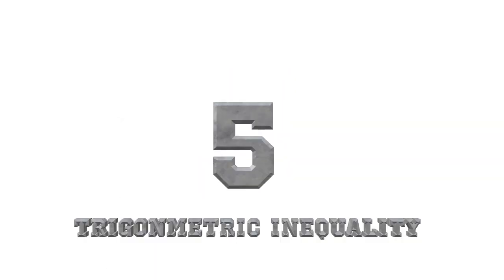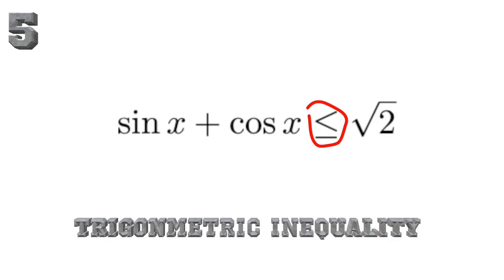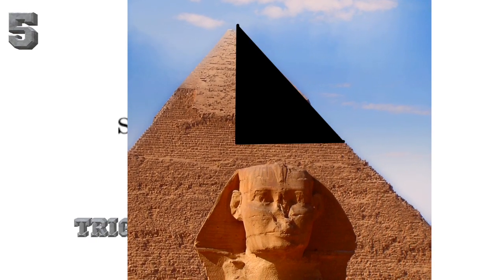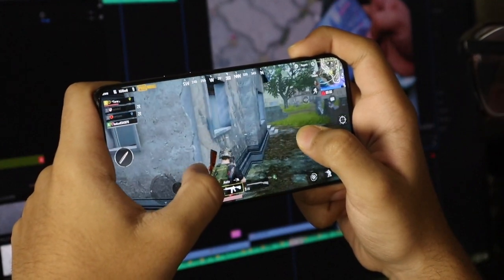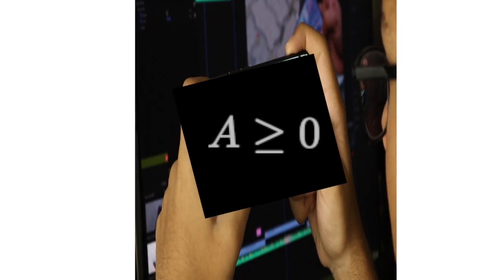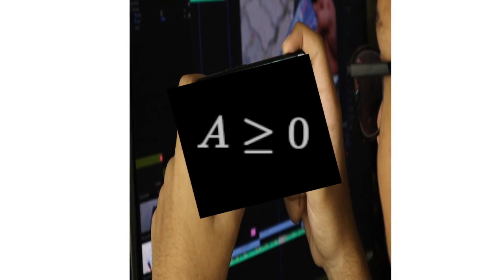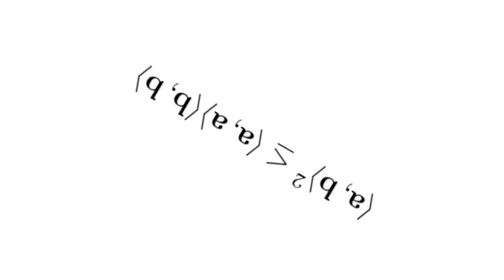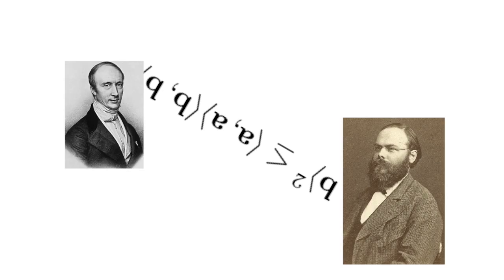5 Algebraic Inequalities Every GAMER Should Know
These inequalities are absolutely vital.